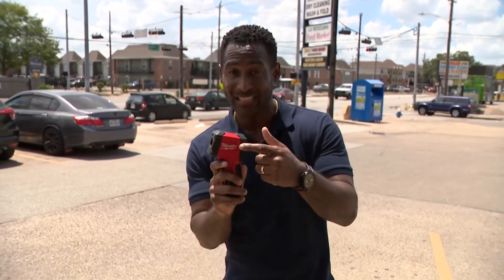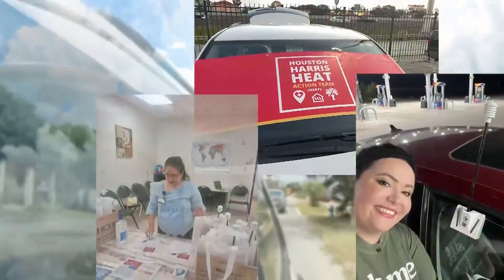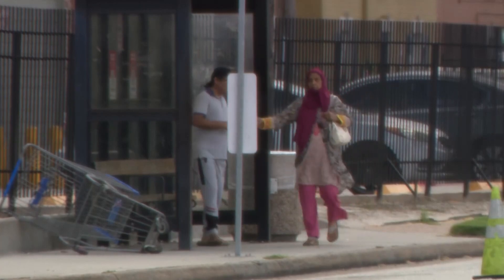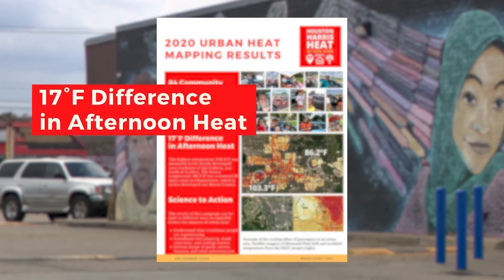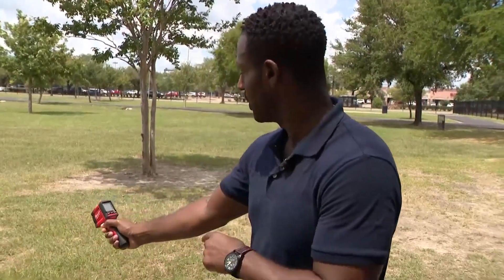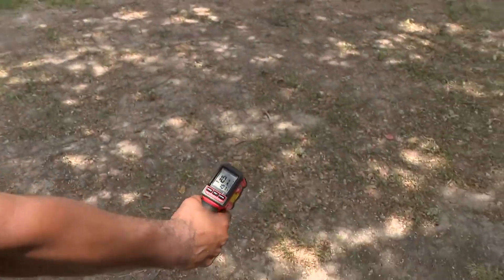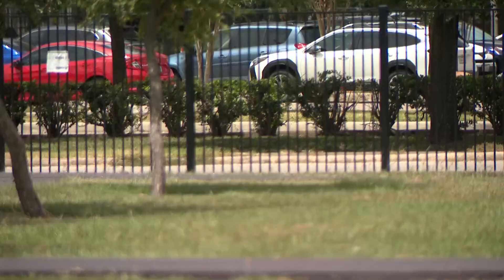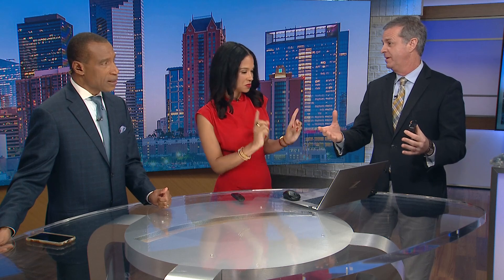Different parts of Houston feel heat more than others, research map shows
The 2020 study showed a 17-degree temperature swing between the hottest and coolest neighborhoods in Houston.